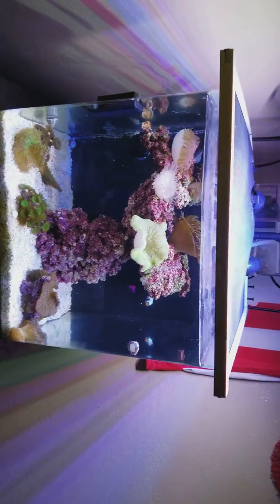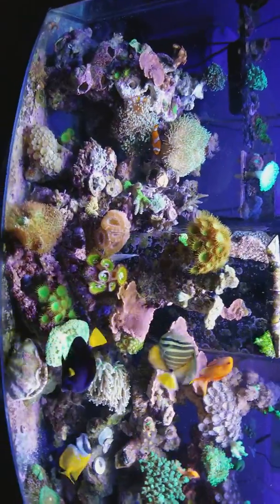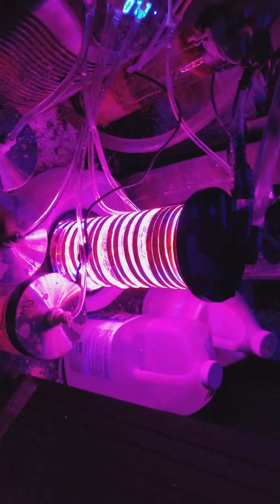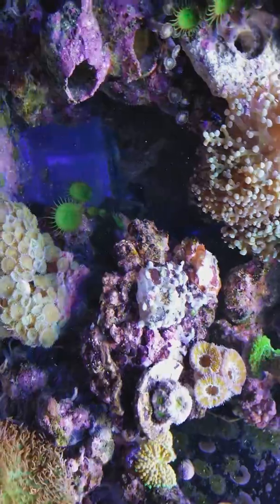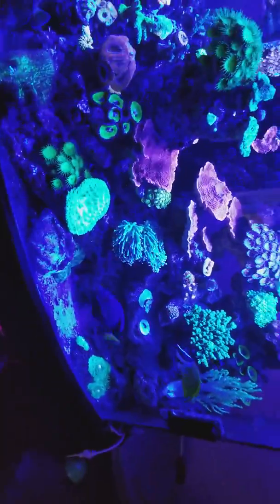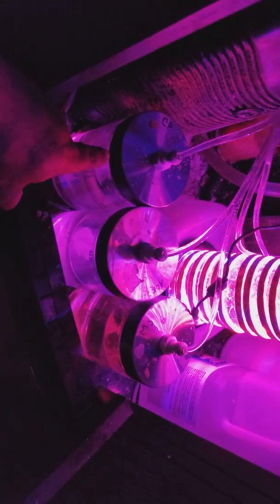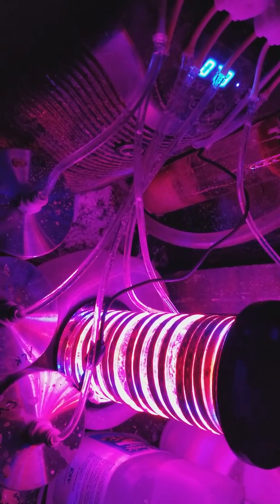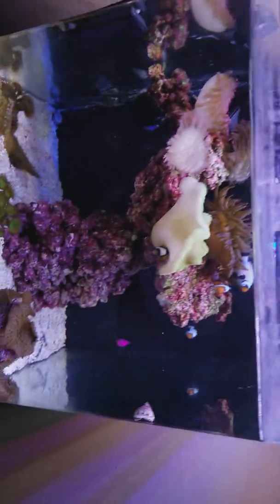how to make a algea scrubber